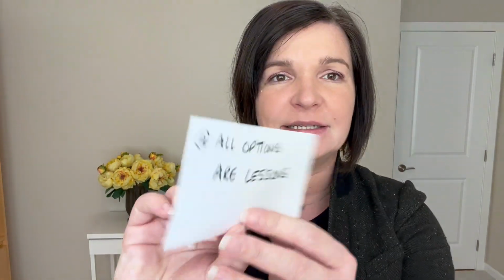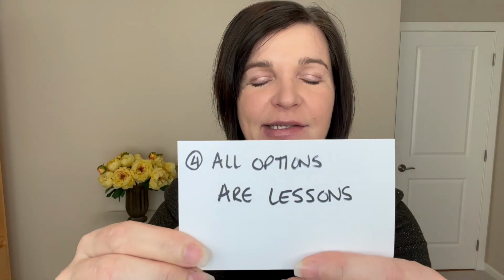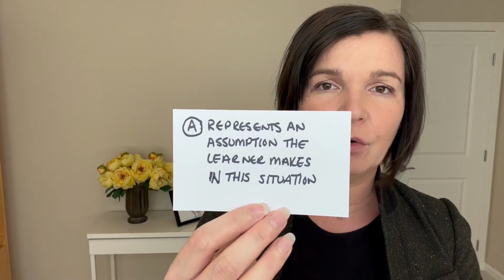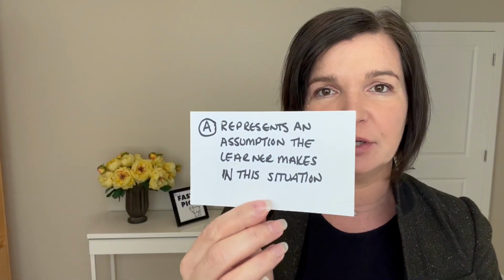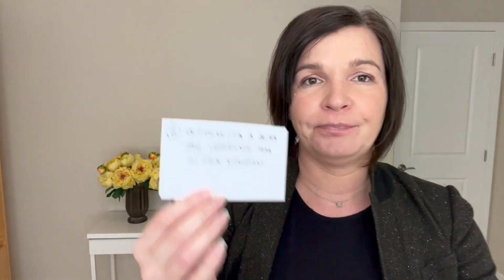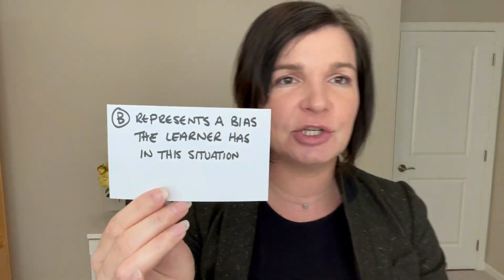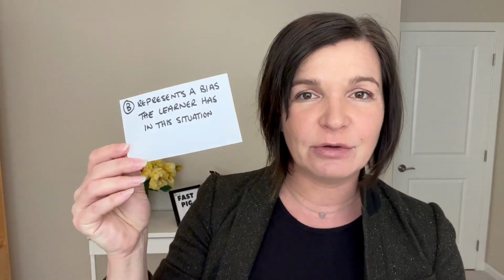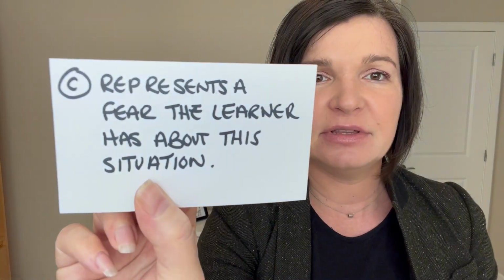How to write AWESOME scenario questions for E-Learning | Part 2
Tips I get into in this video:
00:00 Welcome and Intro
01:46 Tip #4 - All options are lessons
03:08 Example A
04:27 Example B
05:28 Example C
06:56 Tip #5 - It doesn't all need to be "poor, better, best"
09:38 Tip #6 - You should test before you build

Anna